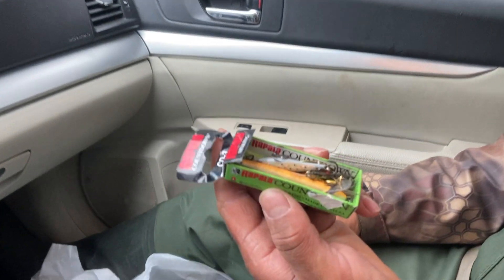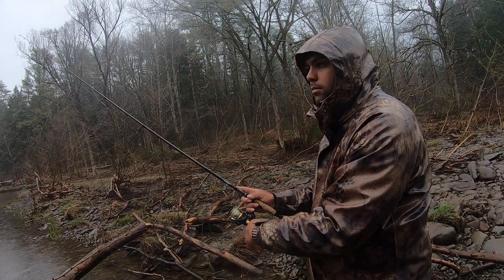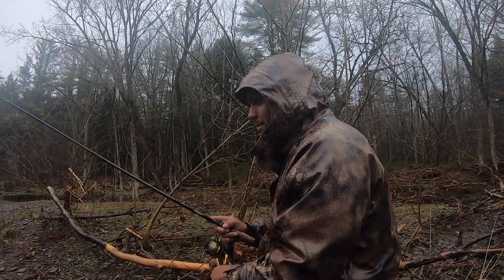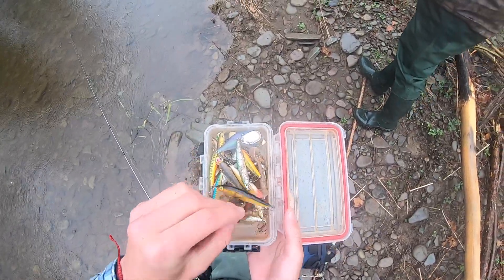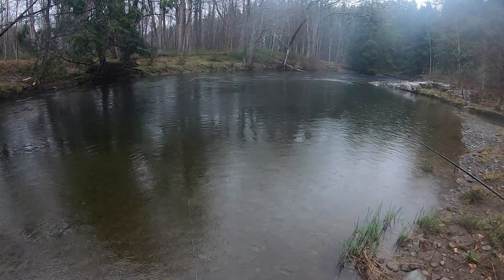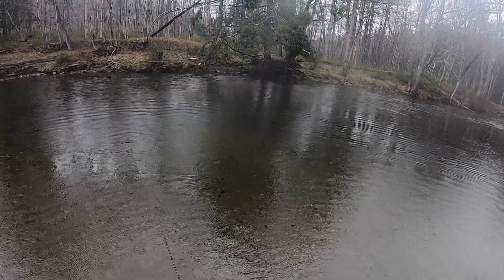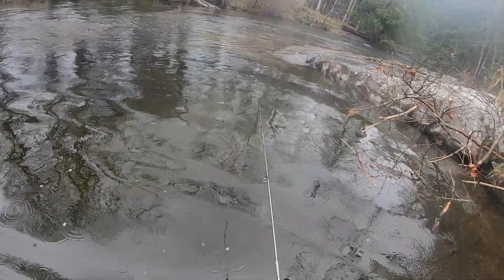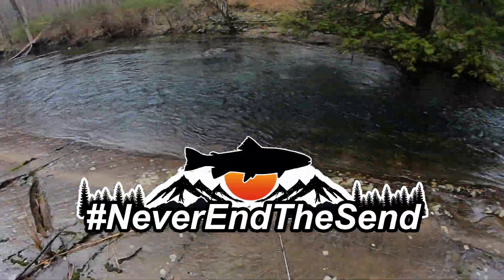HIGH FLOWS and Adventuring Up Mountain Stream (INSANE ACTION!)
I took my buddy Justin trout fishing in the wiilderness for his first time and heres what went down!

Daily videos at 7 pm EST everyday. Look out for a couple more videos from this trip! May have been my most epic trout fishing day ever, idk!

Keep on getting out there, keep on promoting the positivity of fishing and do your thing. Dont let anyone stop you.